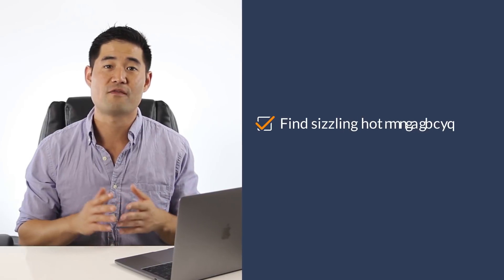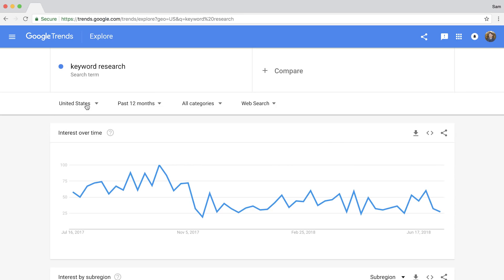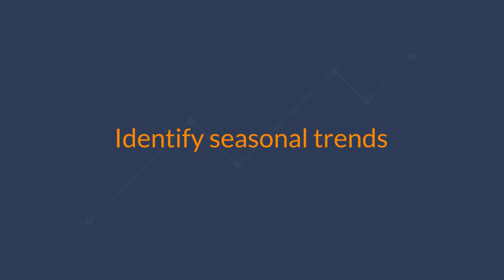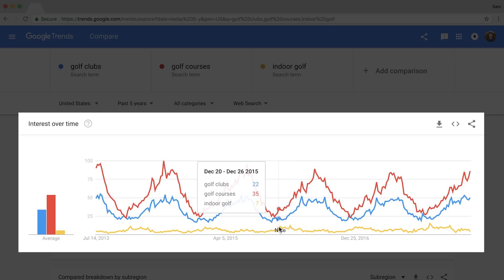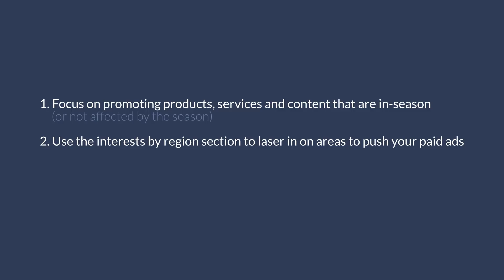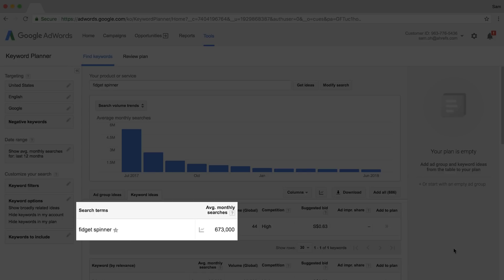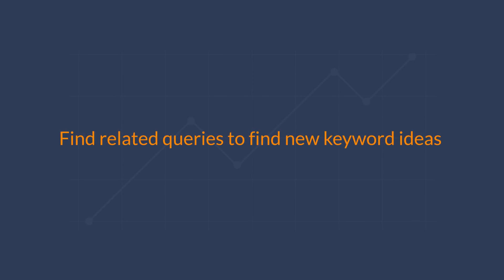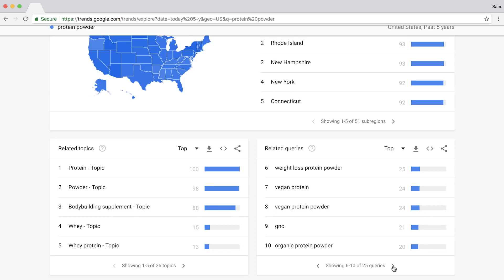How to use Google Trends to Find Sizzling Hot Topic Ideas 🔥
In this tutorial, you’ll learn how to use Google Trends to find hot topic ideas that won’t fade over time. You’ll also learn both basic and advanced market research tactics using this tool.

Google Trends has many uses; however, it can be quite confusing if you’re new to this tool.

Since Trends data shows relative popularity on a keyword or topic, it cannot be used alone to determine keyword volume or overall popularity. It is the most powerful when comparing different topics against each other over different time periods.

In addition to basic functions of the tool, you’ll learn how to quickly analyze data to ensure your topic ideas are worth pursuing.

Some of the advanced tactics will help you excel in global SEO, paid advertising, and give actionable insights into optimizing for inevitable seasonal downturns.

Timestamps:

0:40 What is Google Trends in a nutshell
2:06 Identify seasonal trends
4:25 Avoid keyword unicorns
5:29 Find related keywords to get new keyword ideas
7:48 Find which cities/subregions need your product
9:02 Use Google Trends to select YouTube topics